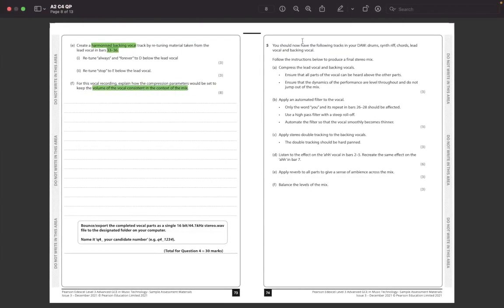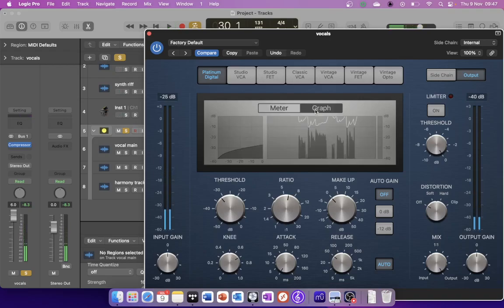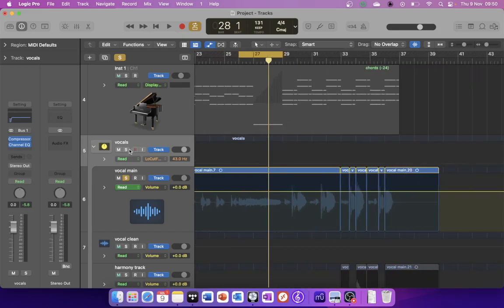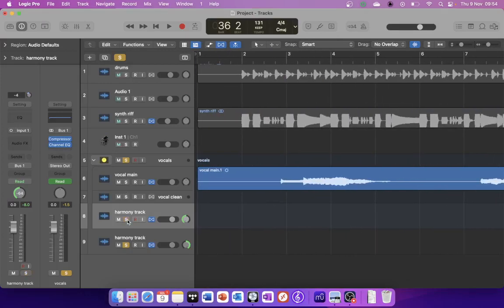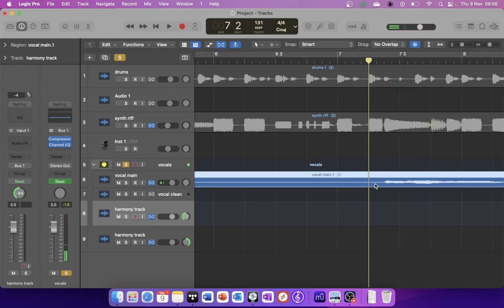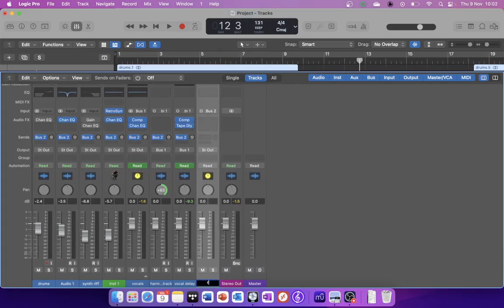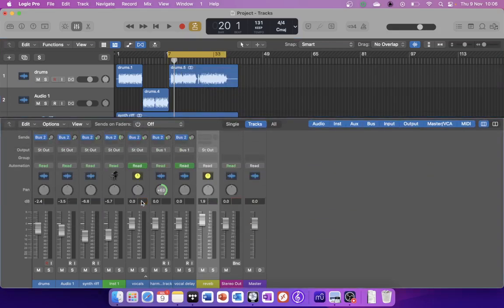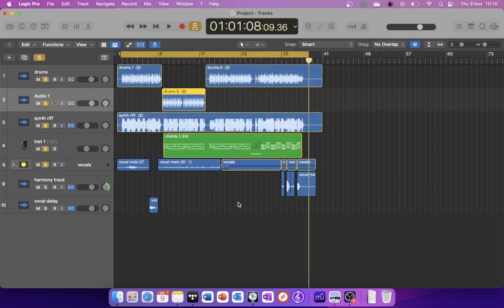Q5- A2 Spec Paper C4- Edexcel Music Technology